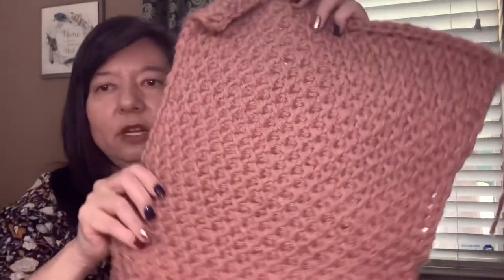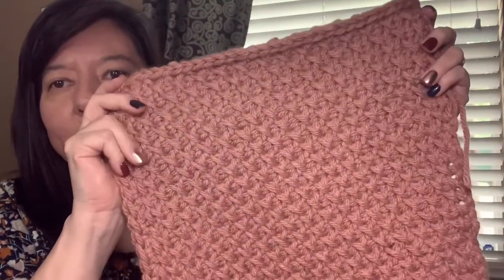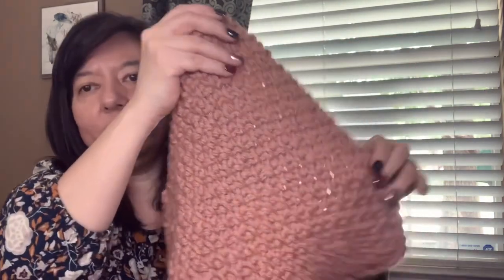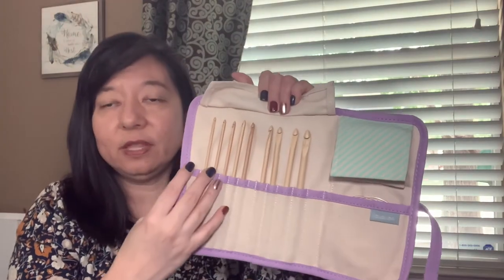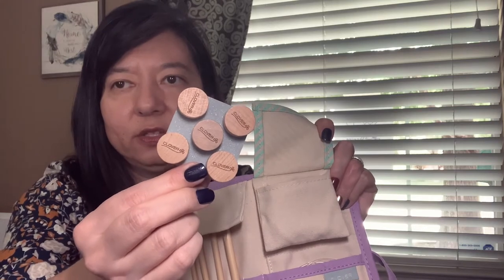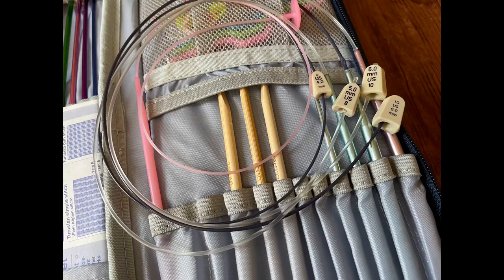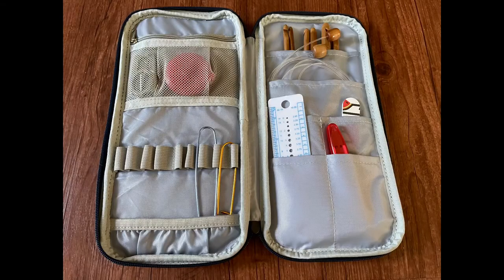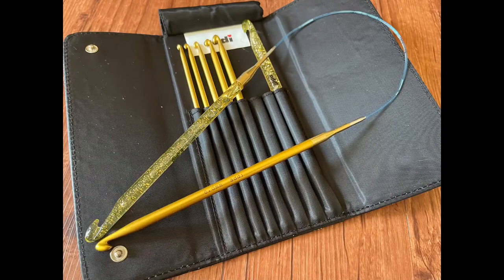Top 6 Best Tunisian Crochet Hooks Review (Afghan Crochet)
Tunisian crochet hooks can be found as afghan hooks, double headed crochet hooks, flexible hooks and interchangeable.  They are made out of the same common materials as other crochet hooks: metal, bamboo or plastic.  My journey this year has taken me through various types.  In the end...I decided to keep all of them because they all have a different practical use. I personally purchased each of these hooks and sets myself as I gathered different sized yarns and fiber types.

🌸 Clover Bamboo Interchangeable Tunisian Hook Set

🌸  Clover Double Ended Tunisian Crochet Hook Sizes G, H, I, J

🌸 Zipper Storage Case with Fixed Tunisian Hooks and Notions

🌸 KnitPal Bamboo Hooks

🌸 Chiagoo Fixed Bamboo Tunisian Hooks

🌸 Addi Click Metal and Plastic Tunisian Crochet Hook Set

🌸 Susan Bates Flexible Afghan Tunisian Crochet Hooks

I found several of these as vintage buys on eBay.  However, from time to time some pop up on Amazon.